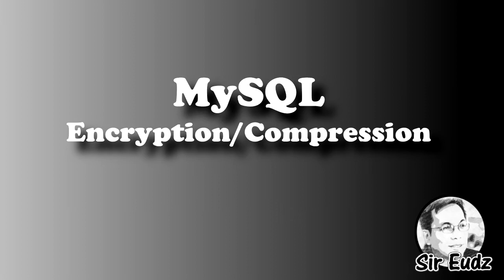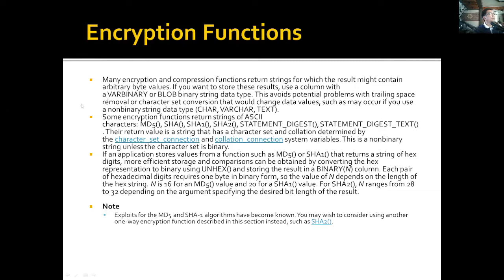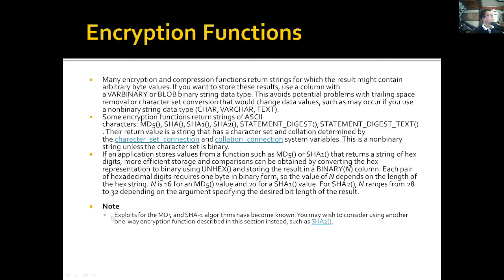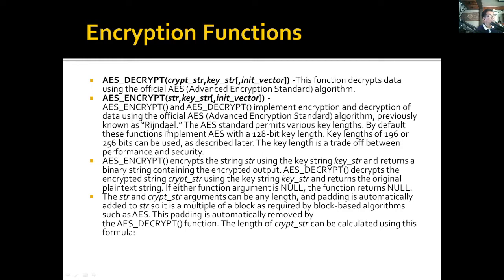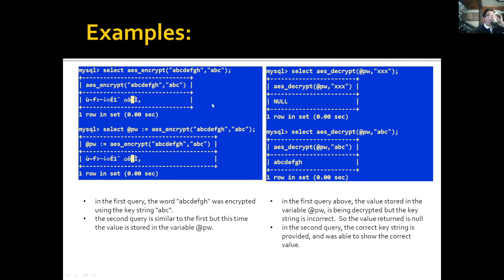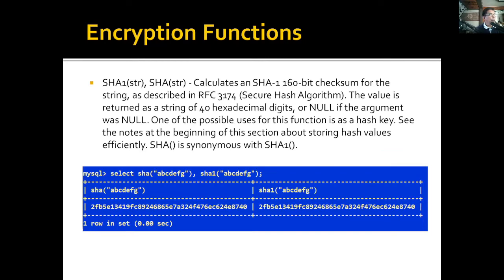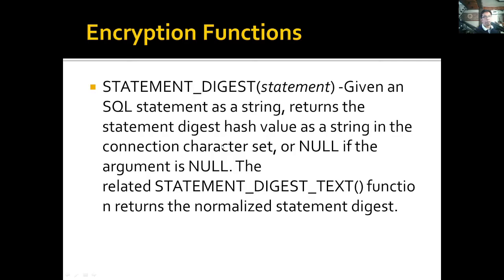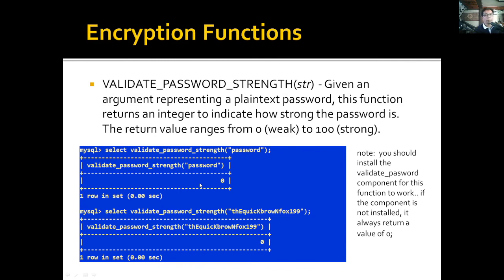MySQL - Data Encryption and Compression - by Sir Eudz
contains
AES_ENCRYPT
AES_DECRYPT
COMPRESS
UNCOMPRESS
MDA
SHA1
SHA2